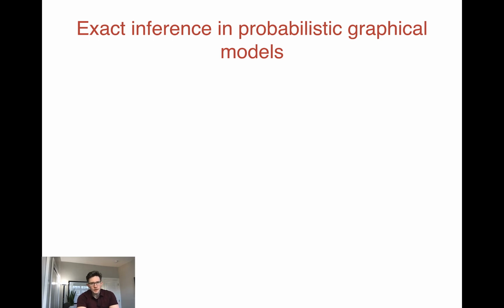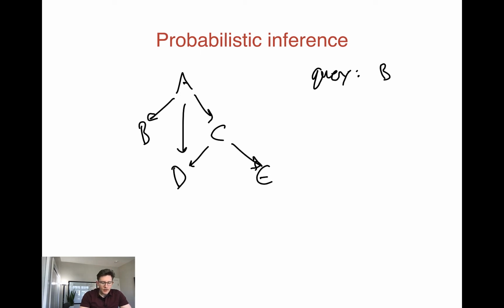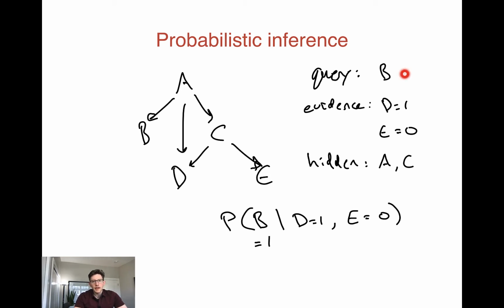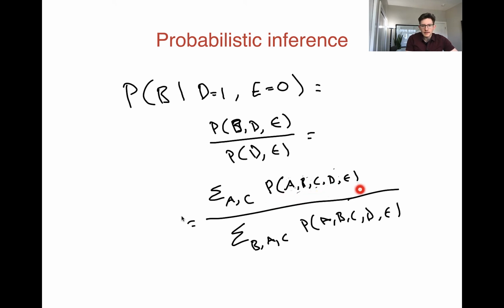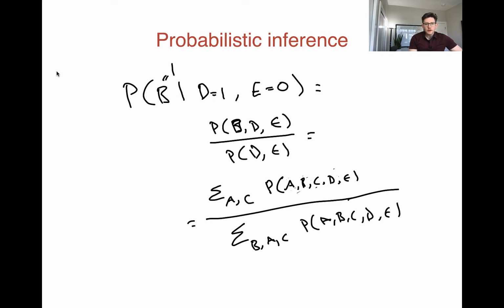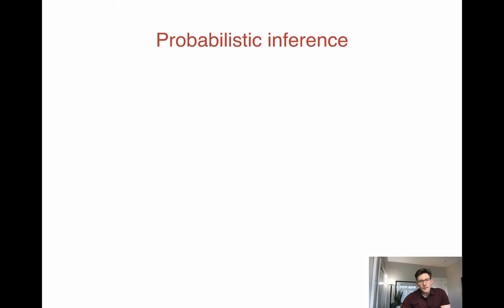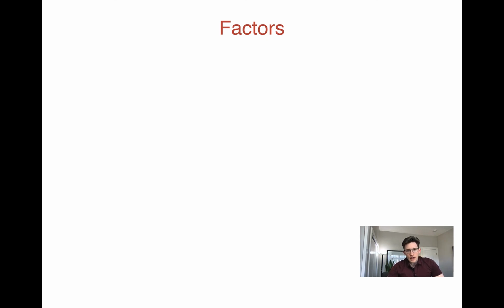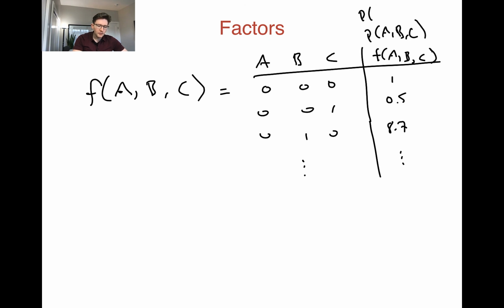33 - Probabilistic inference